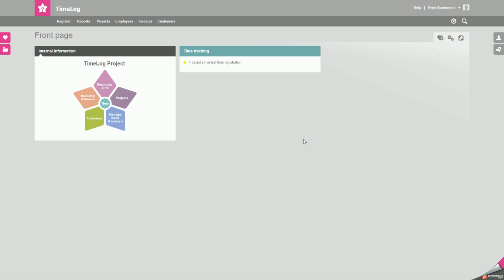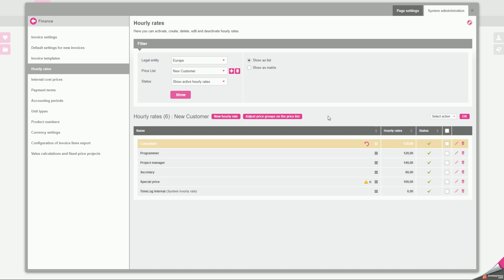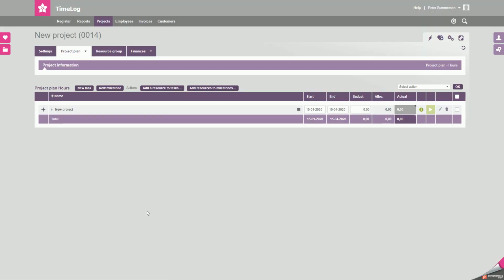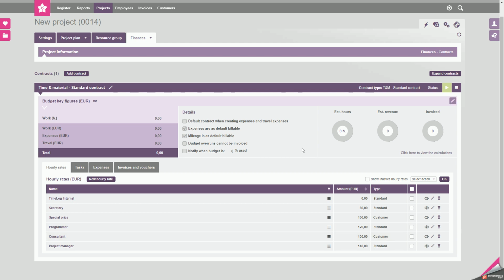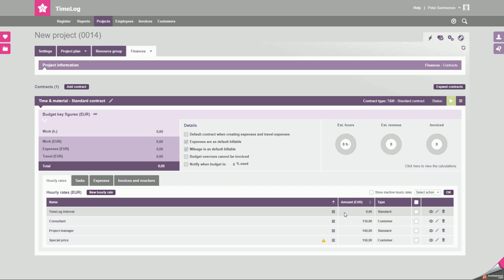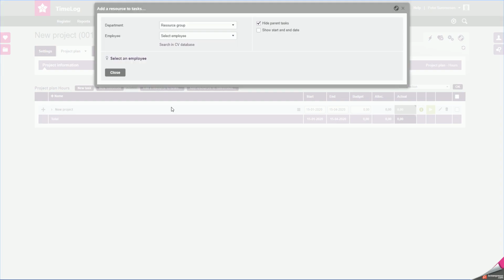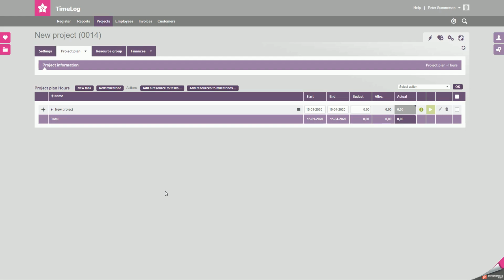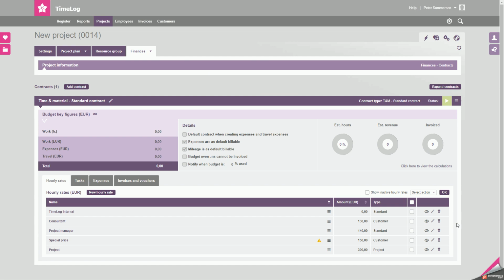How to create Project specific hourly rates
This video guides you through the project specific hourly rates handling in TimeLog.